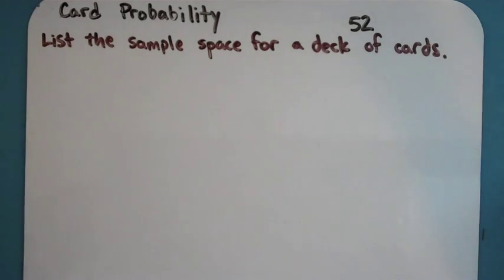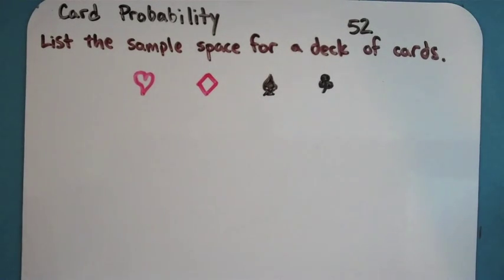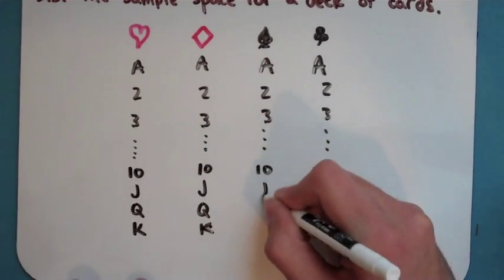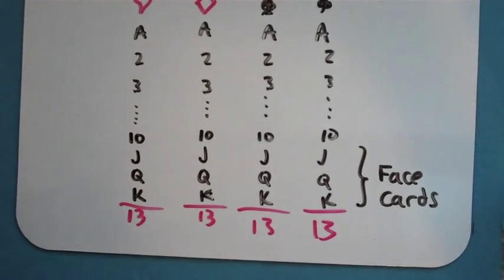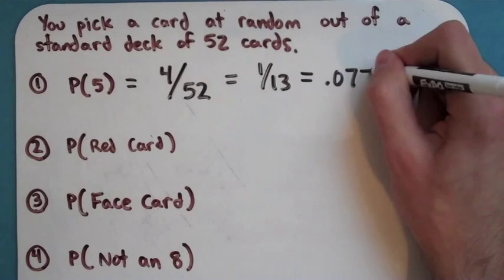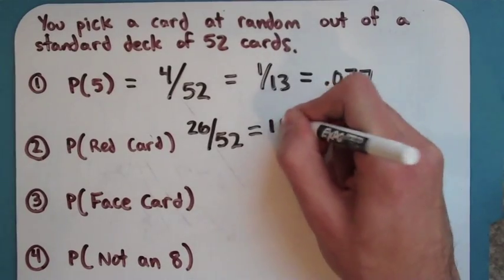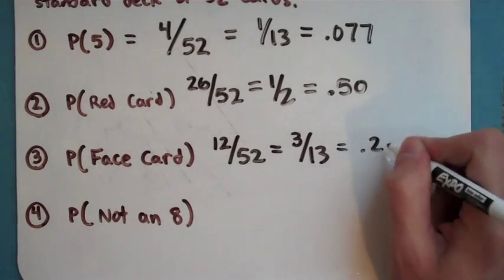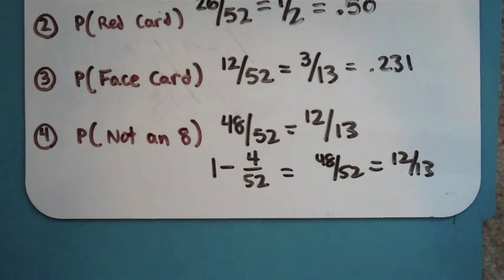Card Probability (12-1-4)